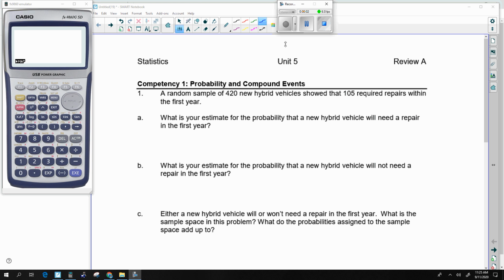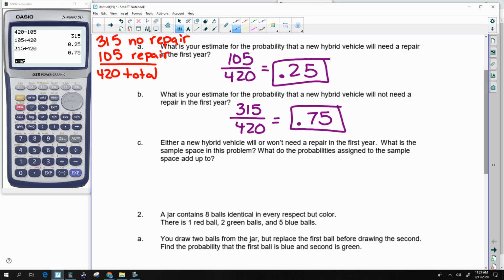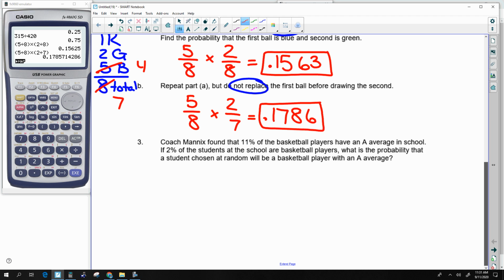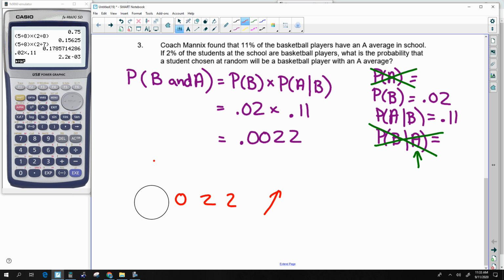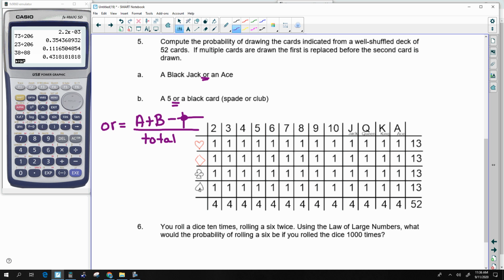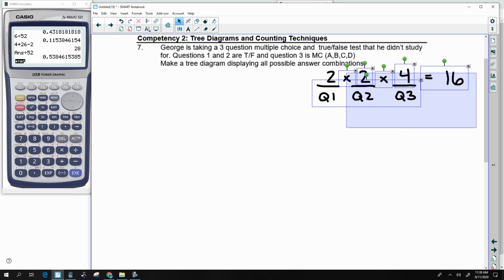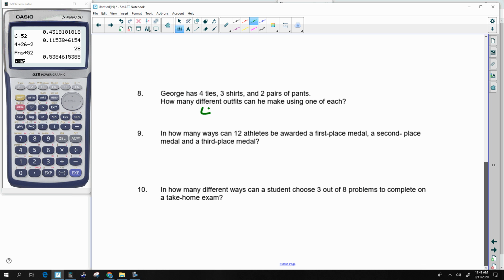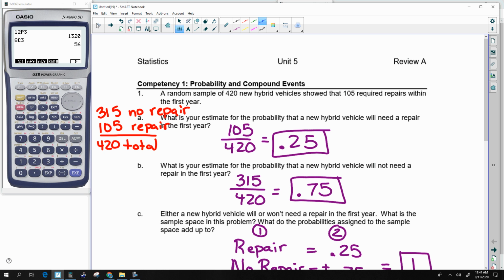Statistics - Unit 5 Review A